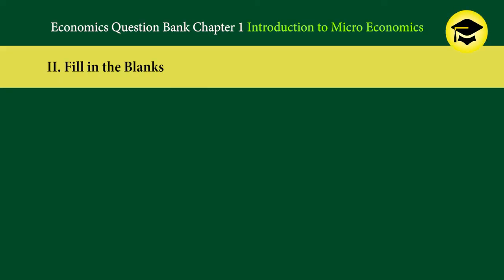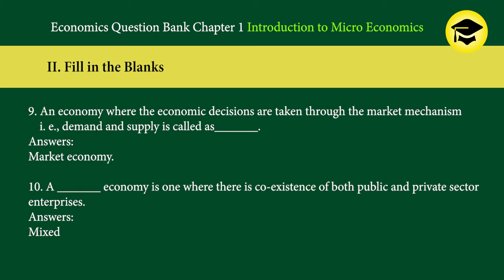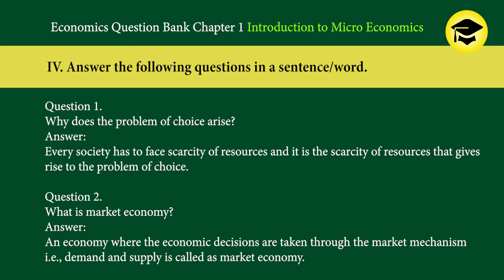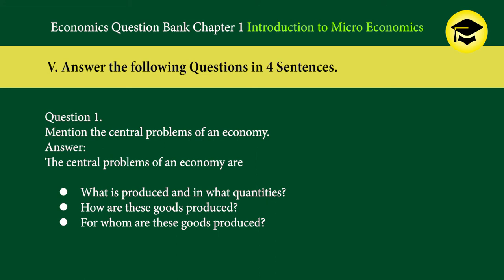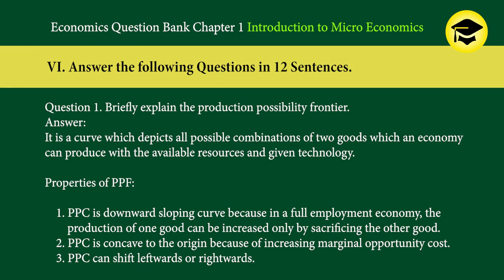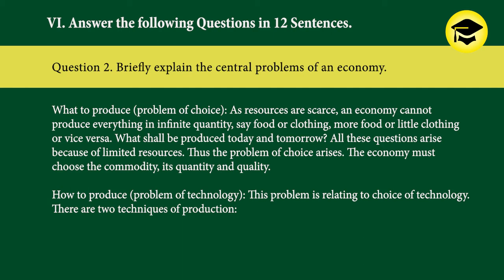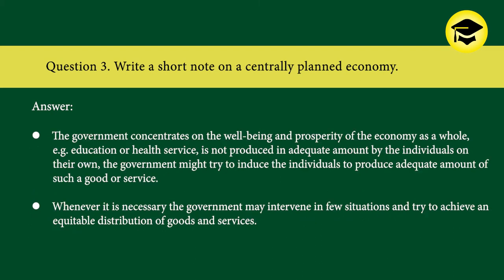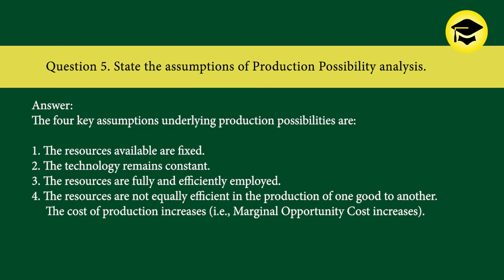2nd PUC Economics Chapter - 1 Introduction to Micro Economics Question & Answers Part - 2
2nd PUC Economics Chapter - 1 Introduction to Micro Economics Question & Answers Part - 2

Easy Learn